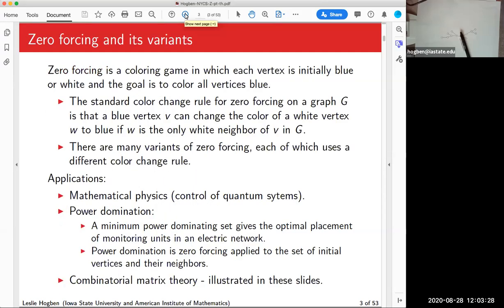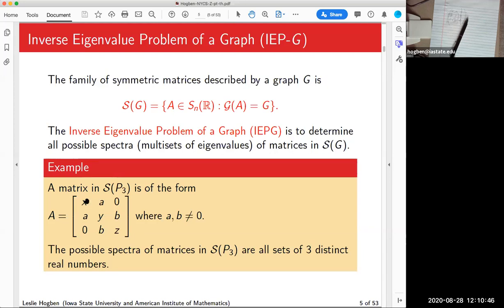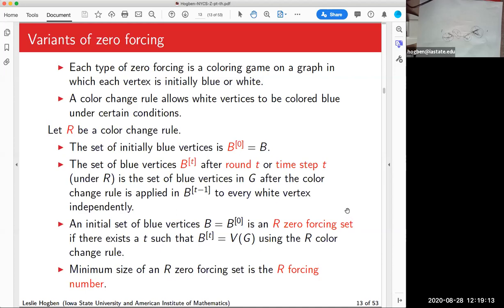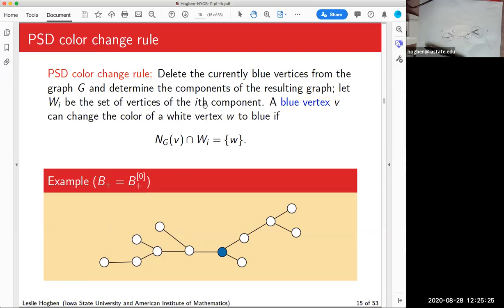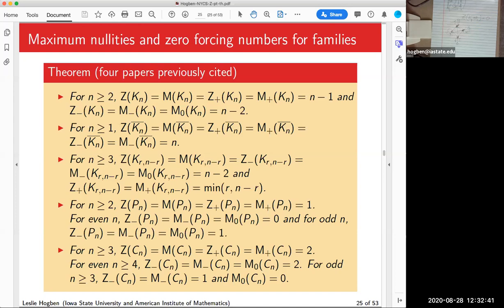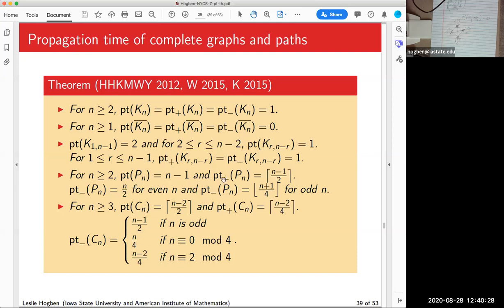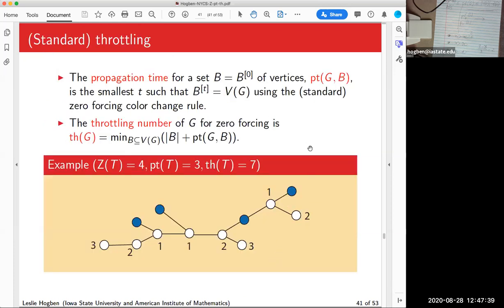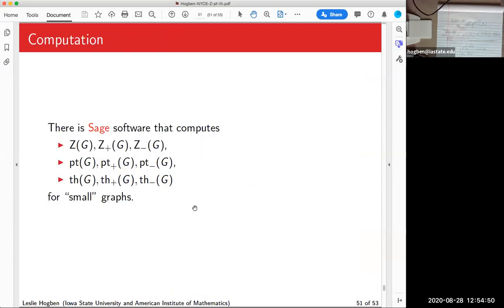August 28, 2020: Leslie Hogben: Zero forcing, propagation time, and throttling on a graph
August 28, 2020: Leslie Hogben (Iowa State University and and American Institute of Mathematics)

Title: Zero forcing, propagation time, and throttling on a graph
Abstract: Zero forcing is an iterative process that repeatedly applies a color change rule to color blue all the vertices of a (simple) graph G, and the minimum number of initially blue vertices needed to do so is the zero forcing number, Z(G). The zero forcing number arose as an upper bound for the maximum multiplicity of an eigenvalue of matrices having off-diagonal nonzero pattern described by the edges of the graph and in other applications. Variants for positive semidefinite matrices and skew symmetric matrices described by G have also been studied. In addition to determining the zero forcing number, the propagation time (number of rounds needed to color all vertices blue), and throttling (which minimizes a combination of resources used to accomplish a task and time needed to accomplish it), are studied. This talk will give an overview of these related areas.